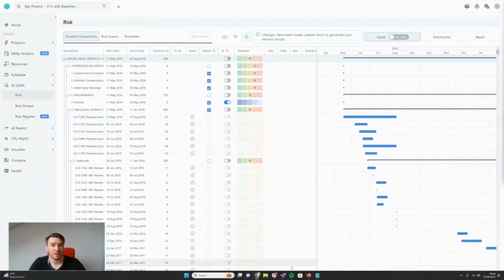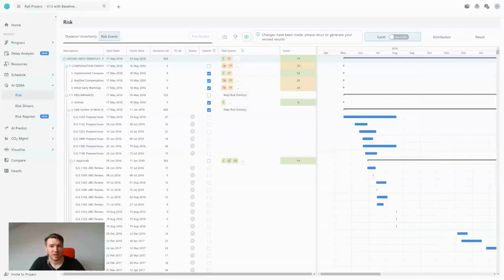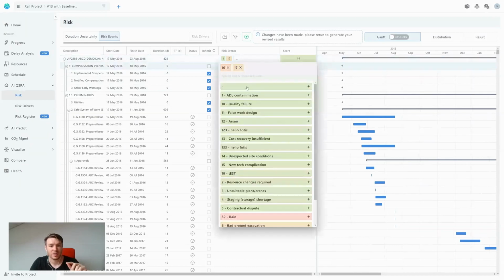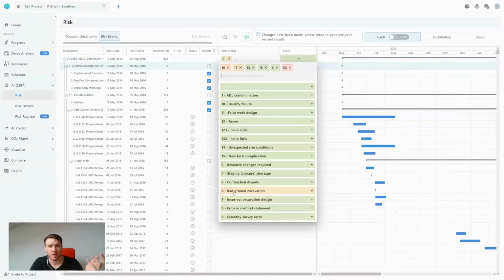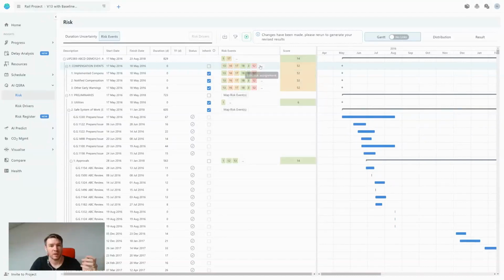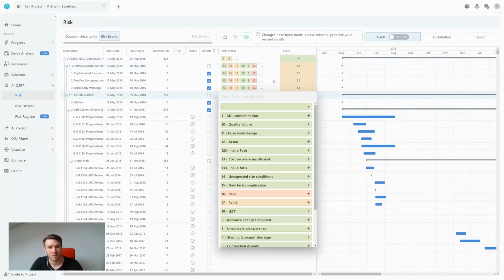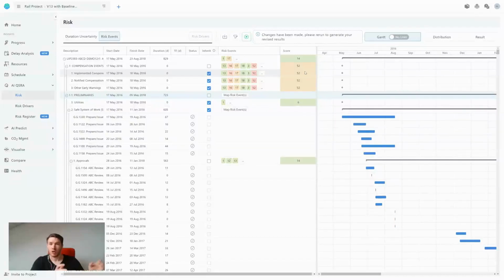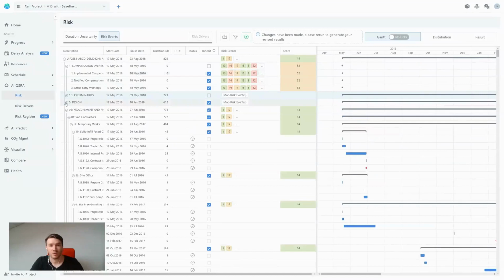How to Assign Risk in your Risk Analysis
Explore a straightforward guide on risk allocation in project management. This tutorial demonstrates efficient techniques for assigning risks to activities or WBS levels within your project schedule. With clear instructions and a user-friendly interface, learn how to apply, inherit, and manage risk events seamlessly. Enhance your project success with practical risk allocation strategies.